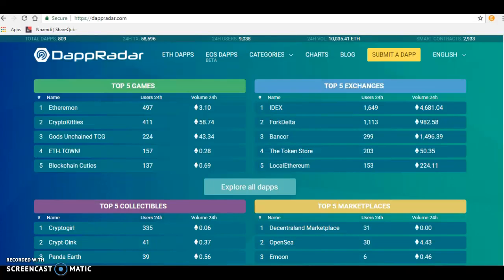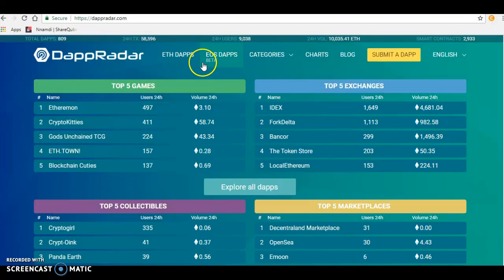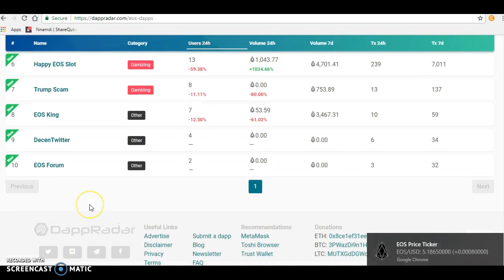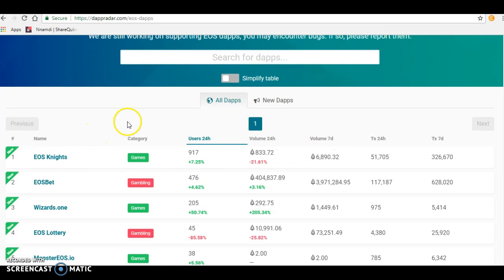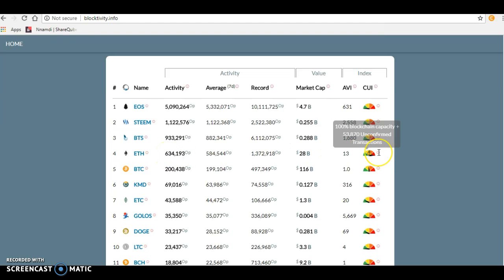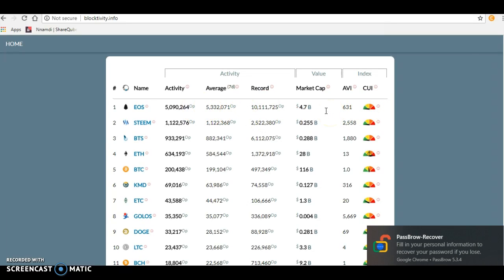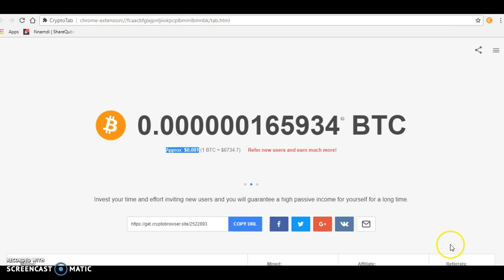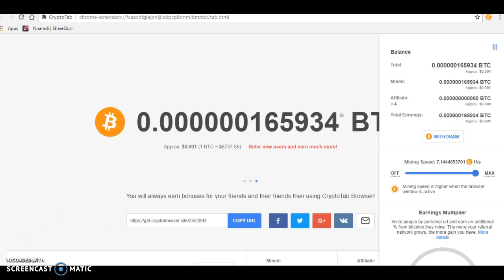DappRadar: insights about all existing dapps | earnings from crypto browser